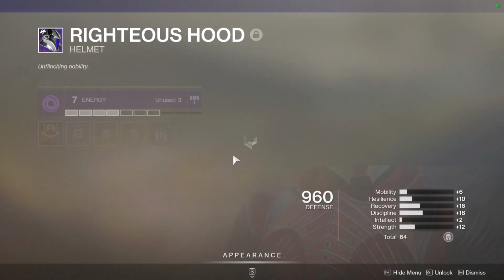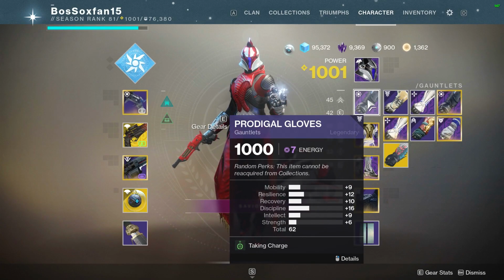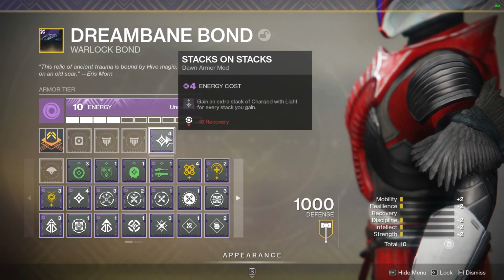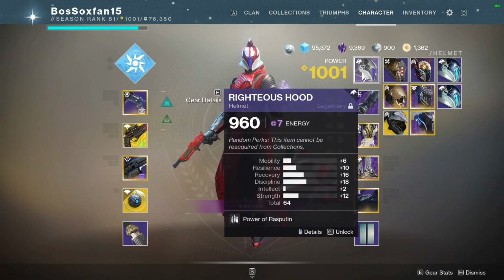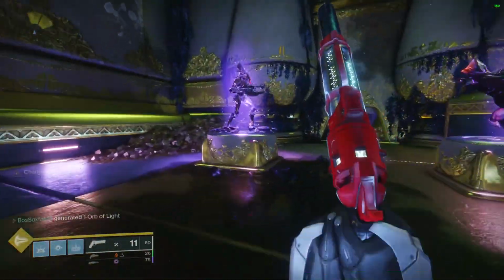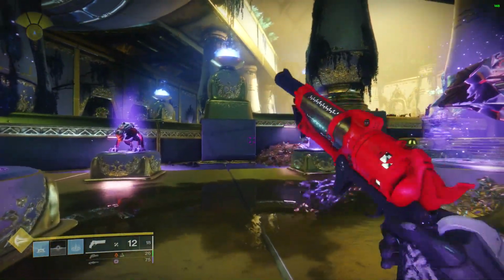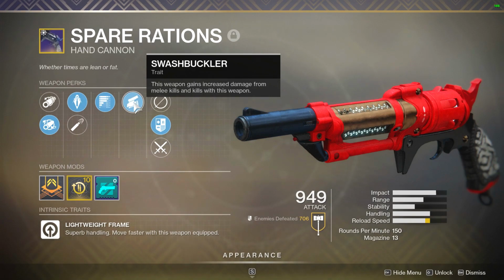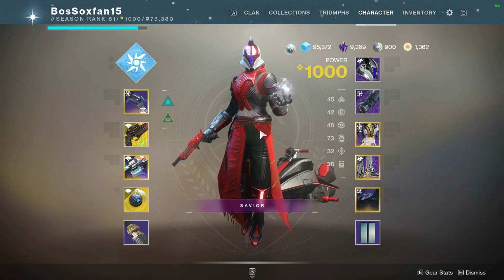Destiny 2: Increase Your Weapon Damage with this Simple Build ||(Destiny 2 Pve Build)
Destiny 2: Bonus Weapon Damage Build

Today I go over a build I have been working on for quite some time and I finally created and put it together in game.  This build works on any class and is incredibly effective at constantly giving your weapon bonus damage in Destiny 2.  Hope you guys enjoy the build.